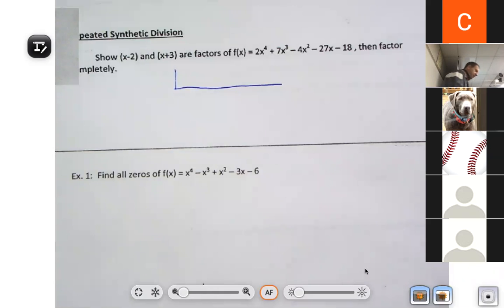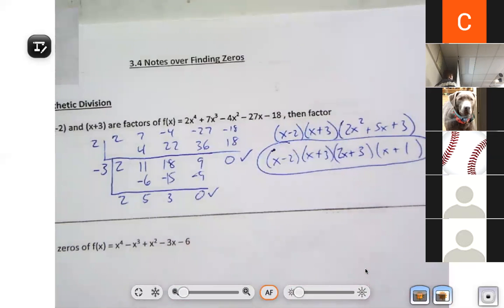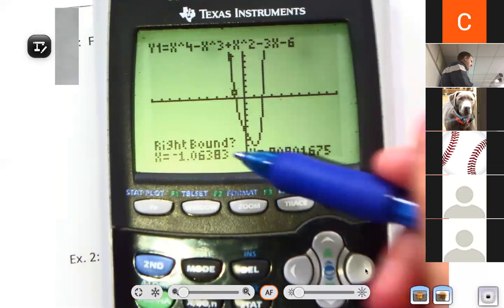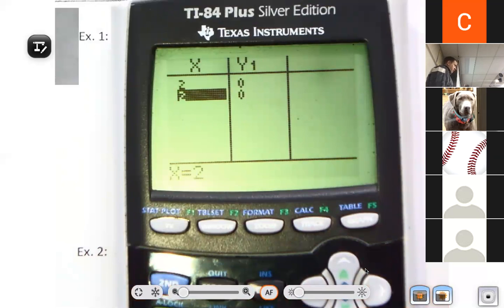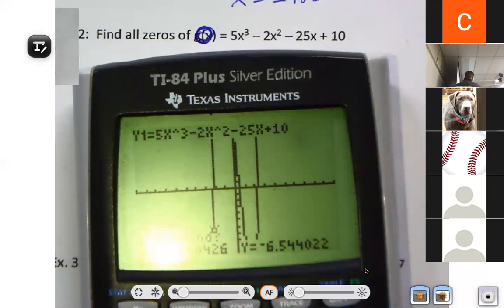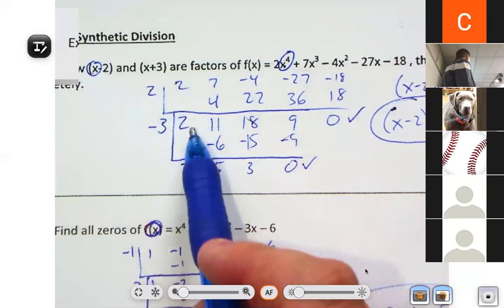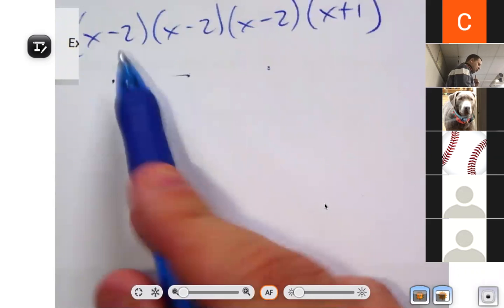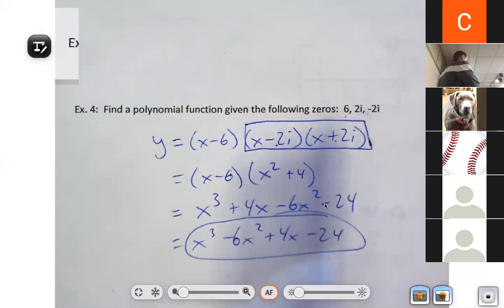Repeated Synthetic Division & Finding Zeros